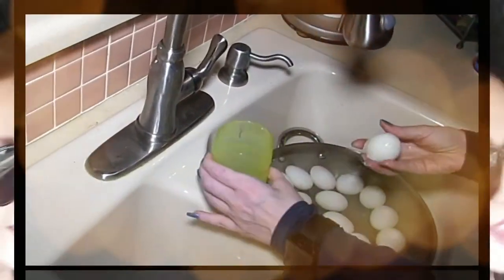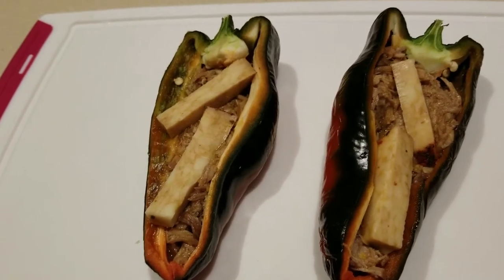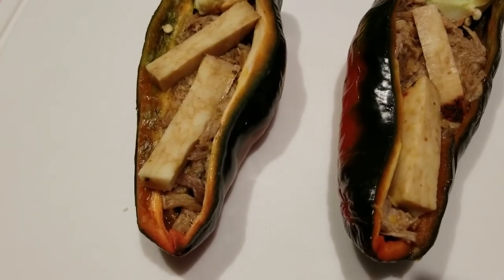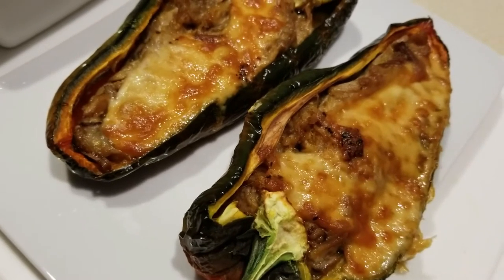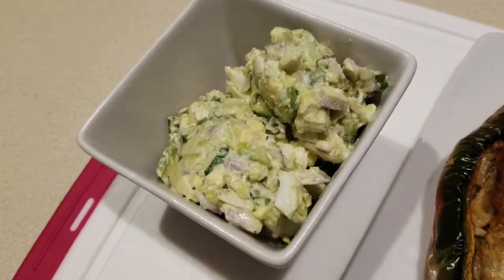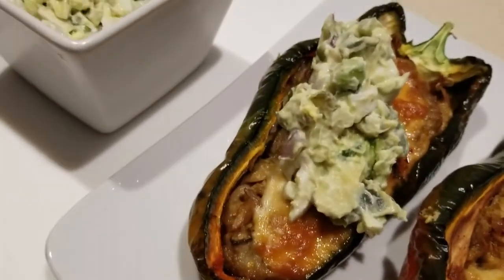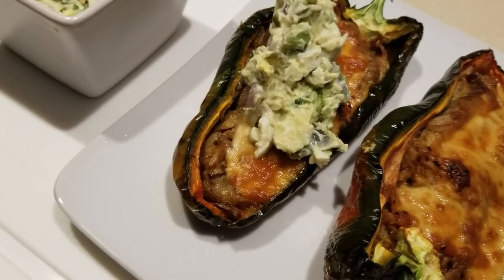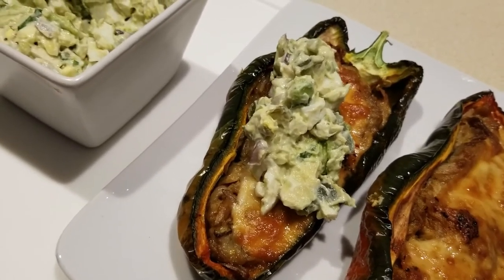KETO What's for Dinner - Cheesy Pulled Pork Stuffed Poblano